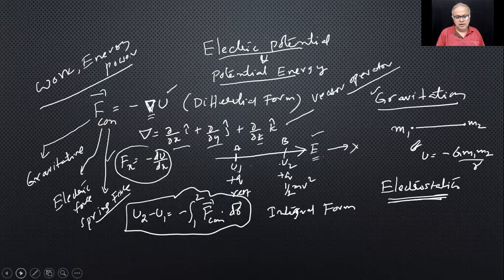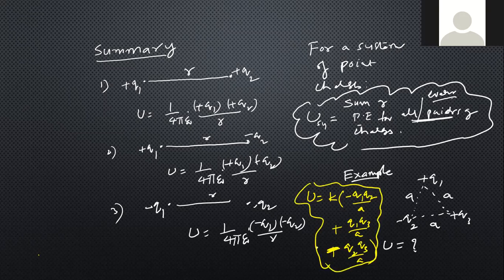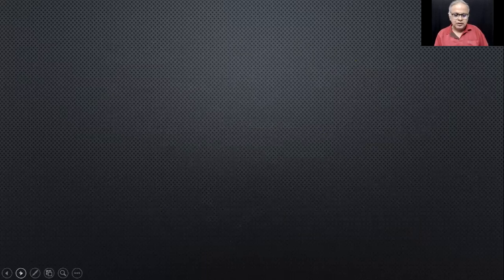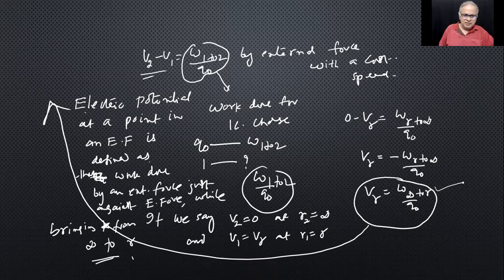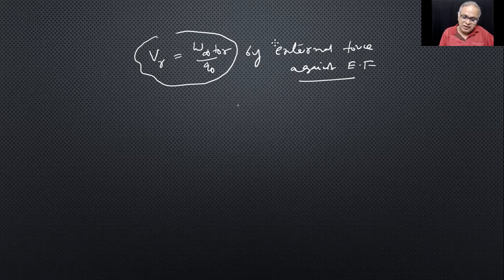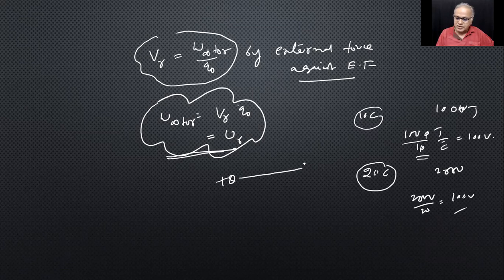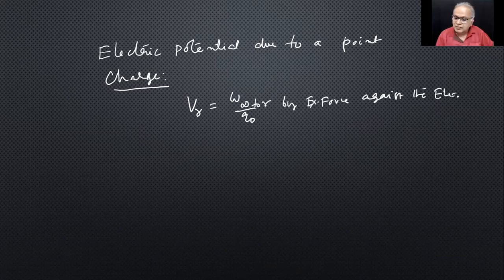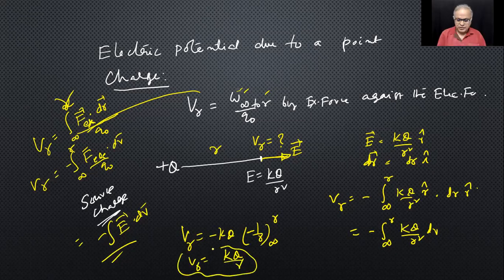Electrostatics - 19 2021 series electric potential -2